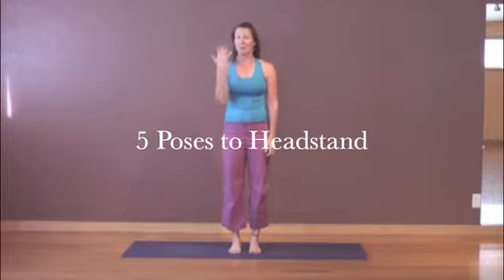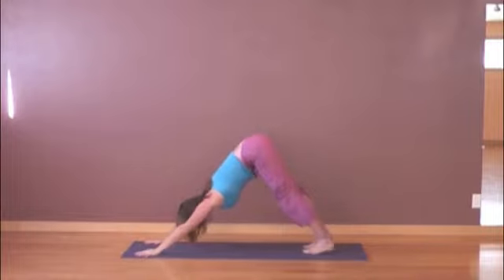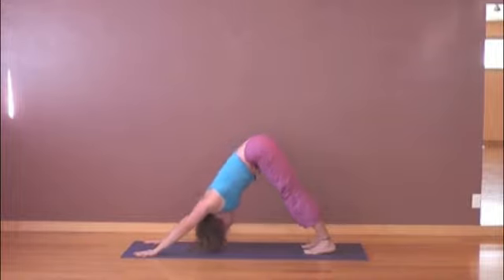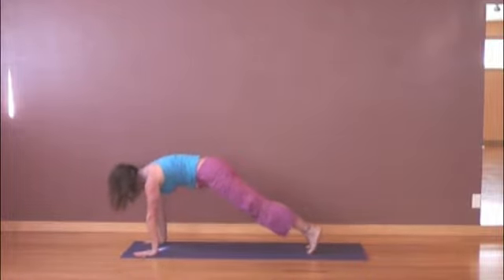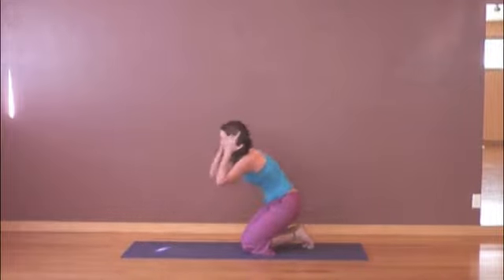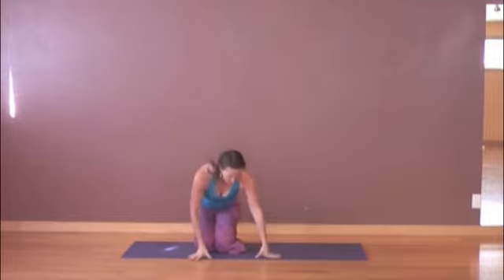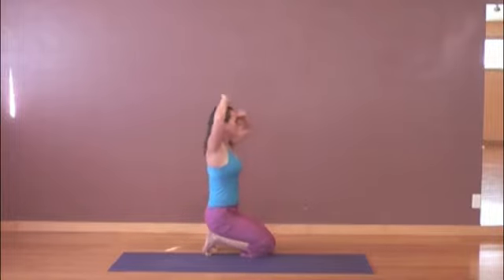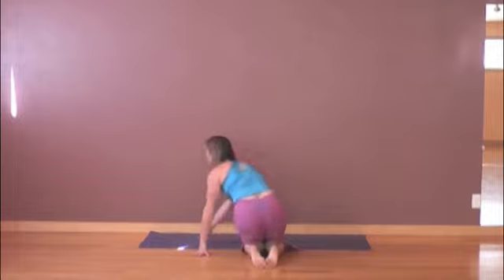5 Poses to Headstand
Sirsasana 1 (Headstand) is a powerful rejuvenating and healing yoga pose. Actually, if you can do only one pose during your day, this would be a perfect choice. This short episode is created to get you warmed up before the headstand. As soon as you are warmed up, you are guided into it with safety.